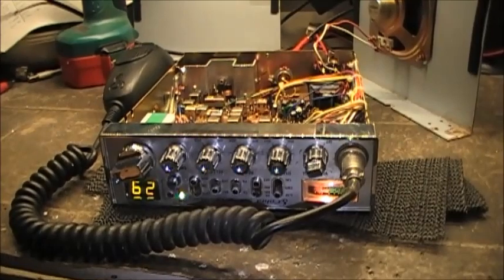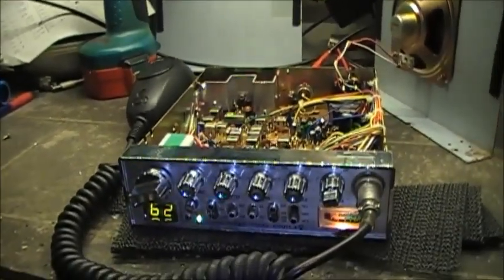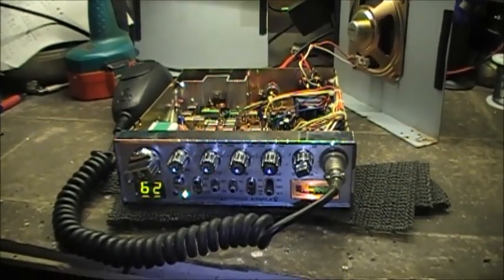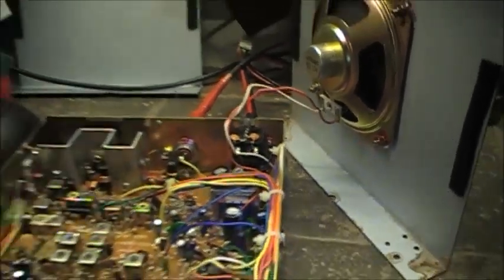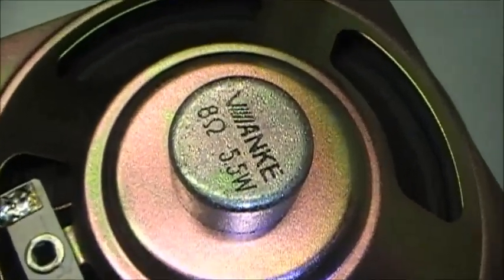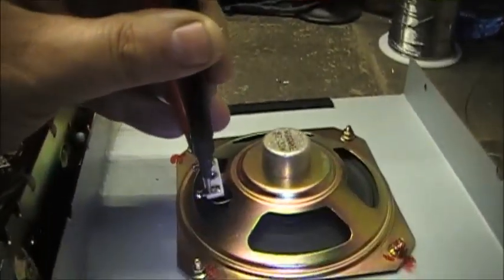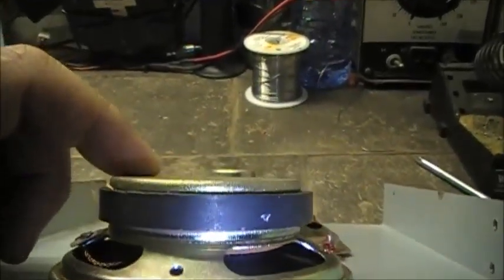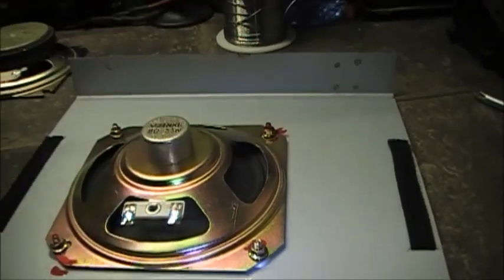COBRA 29LTD ST "NO SOUND"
This Cobra 29ltd st was built in China.
This was a fairly easy repair anyone with a multi-meter can do!

Radionut63
2 gooseberry lane
St.John's NL
A1B1Y4
Canada